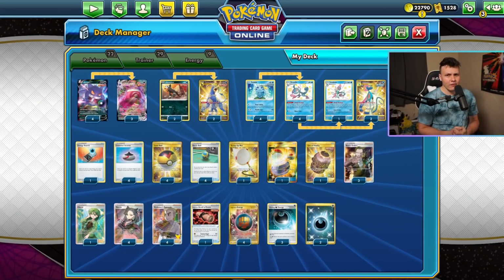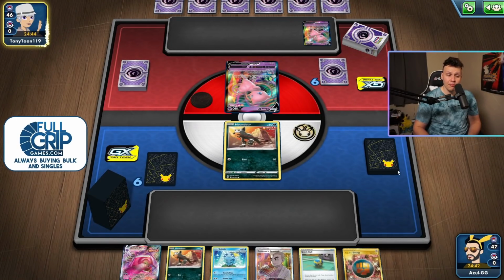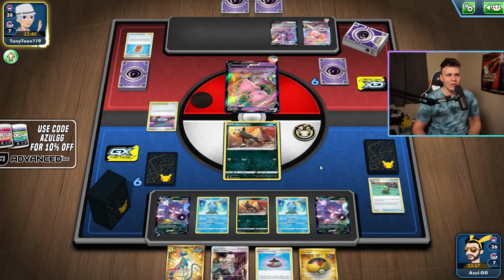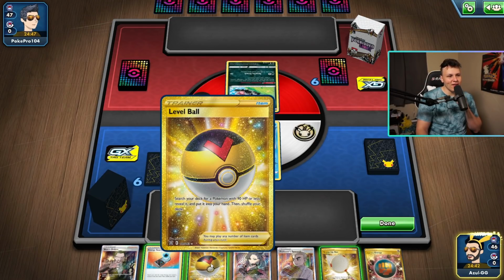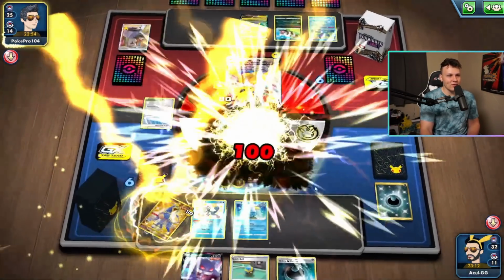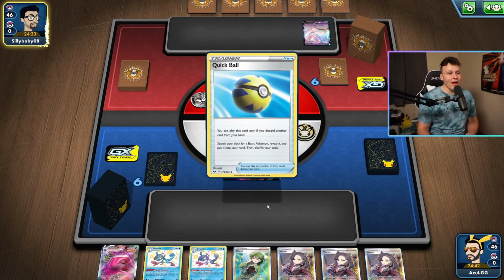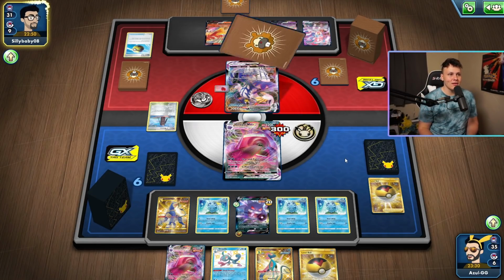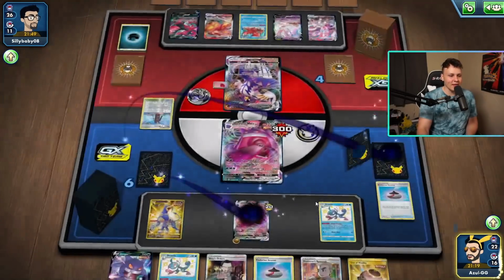Everyone is Playing Gengar VMAX WRONG! - My Tournament Winning List!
Full Grip Black Friday Sale!

-$25 Battle Styles ETBs
-$85 Battle Styles Booster Boxes
-$90 Chilling Reign Booster Boxes
-$30 Chilling Reign ETBs
-$40 Celebrations ETBs
and much much more! Thank you for supporting the channel by shopping at Full Grip Games!

TIME STAMPS
0:00 Intro
3:04 Game 1 vs Mew VMAX
9:15 Game 2 vs Jolteon VMAX
15:50 Game 3 vs Rapid Strike Box